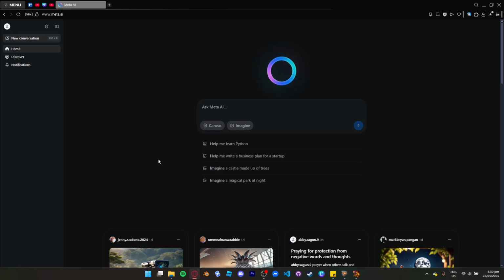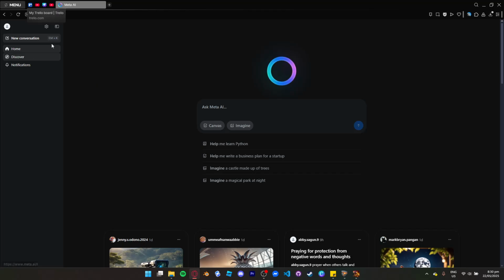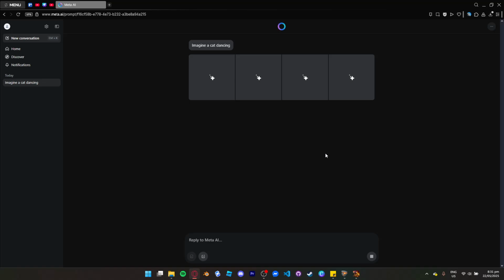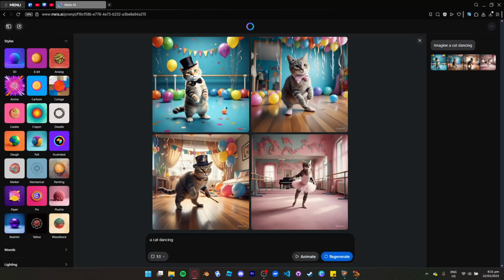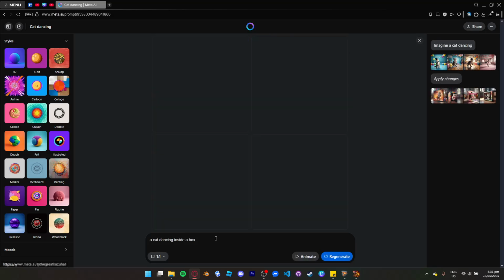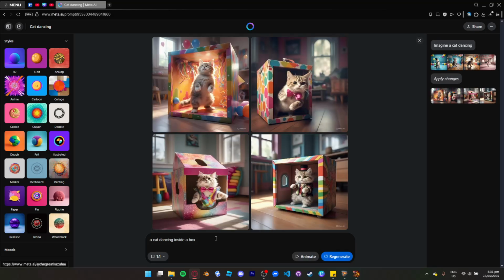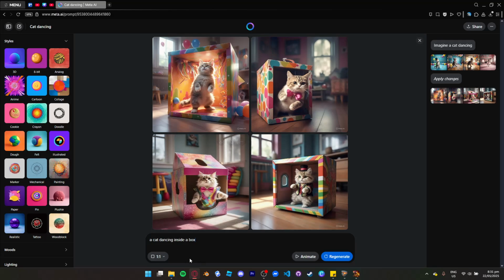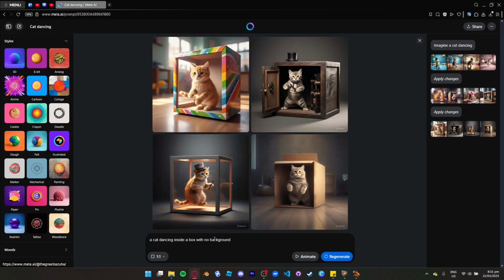How To Use Meta AI To Generate Images (Step By Step)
📱 In this video, I’ll walk you through How To Use Meta AI To Generate Images step by step.

Timestamps
0:00 Intro
0:07 Tutorial